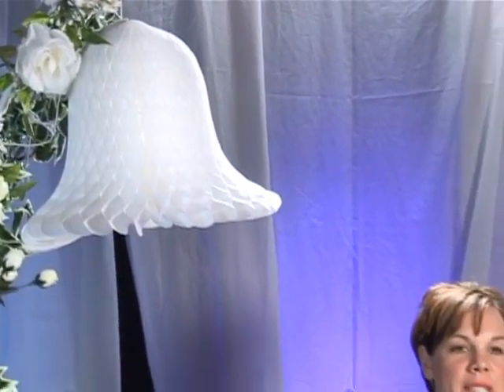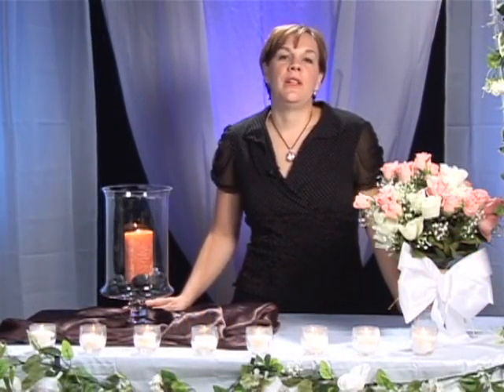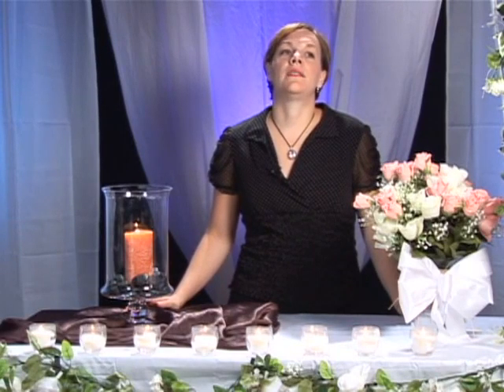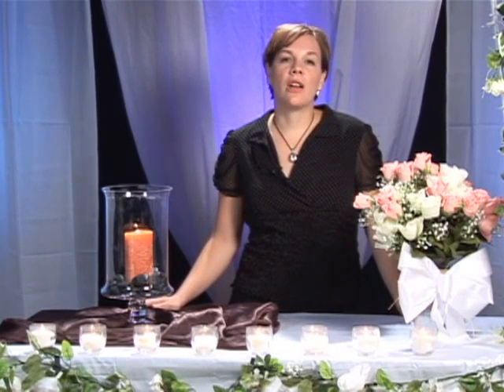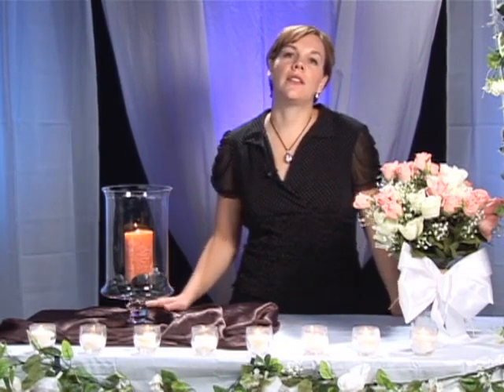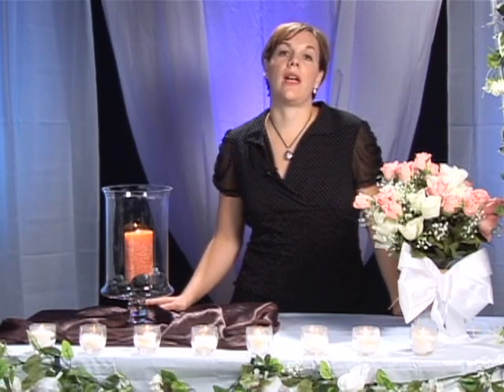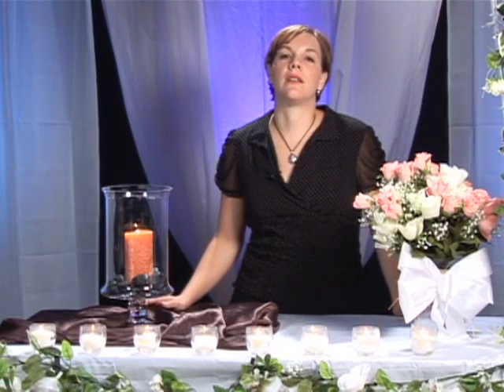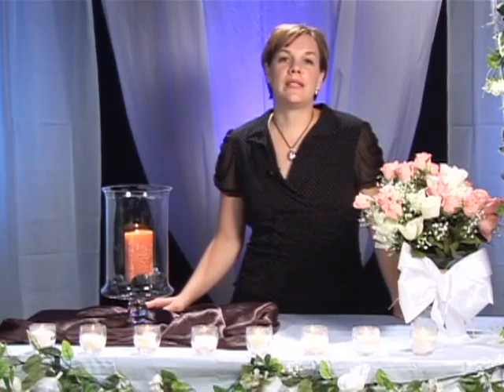Wedding Planning a Green Wedding : Green Wedding Music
Finding music for a green wedding means having eco-friendly power sources and using less electricity. Hire green music for your wedding with tips from a professional event planner in this free video on green wedding planning.

Bio: Lori Randall established Simply Divine Events after working as an event producer in Tampa, Fla. managing dozens of corporate affairs throughout the state and across the country.